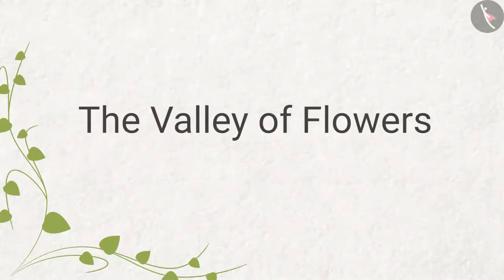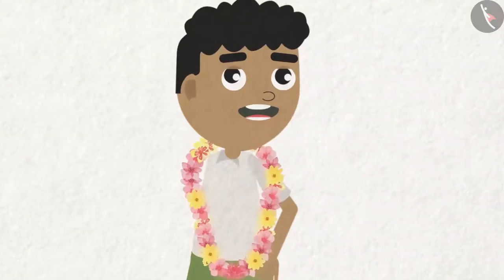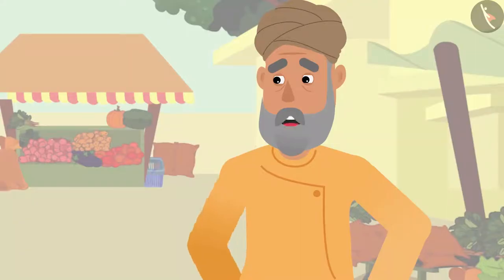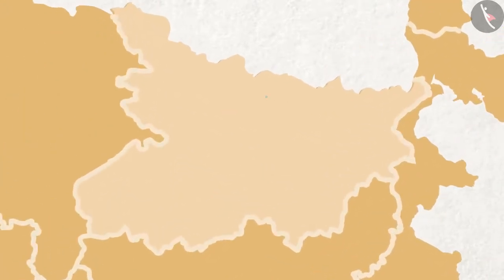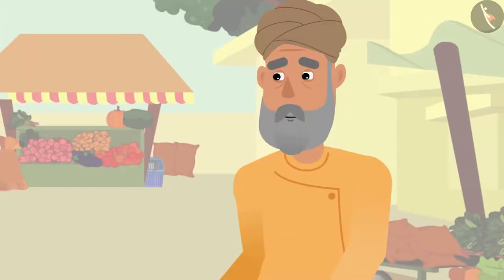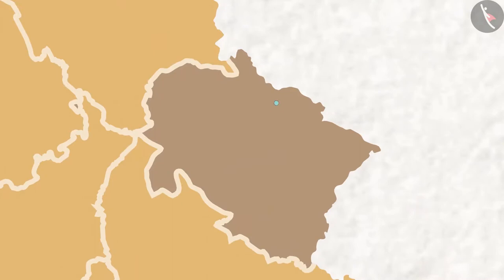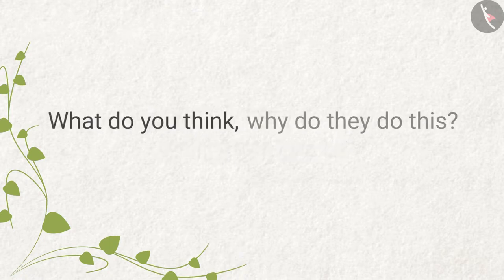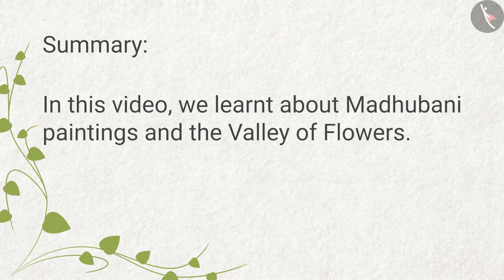Valley Of Flowers | Part 2/2 | English | Class 4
Class 4 | NCERT | Valley Of Flowers | Part 2/2 | English | Class 4 | Valley Of Flowers | Living Things

In this video, we will study about Valley Of Flowers.